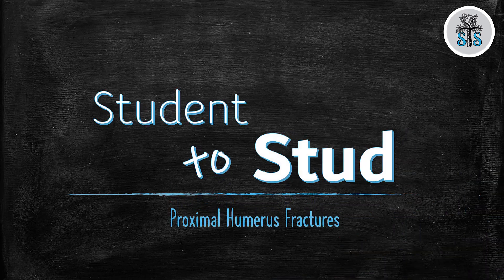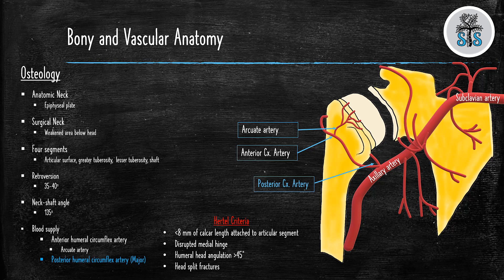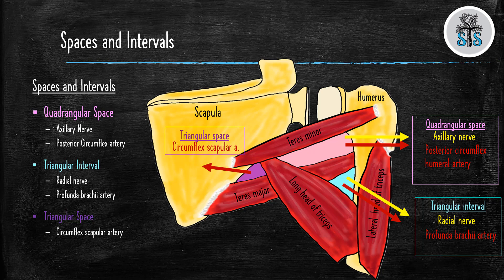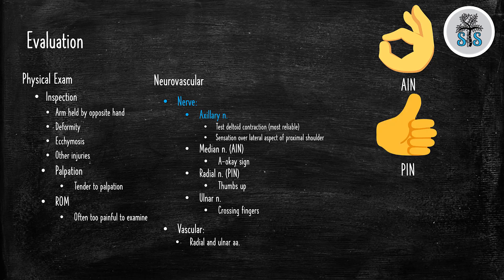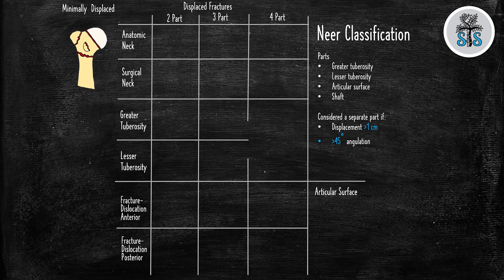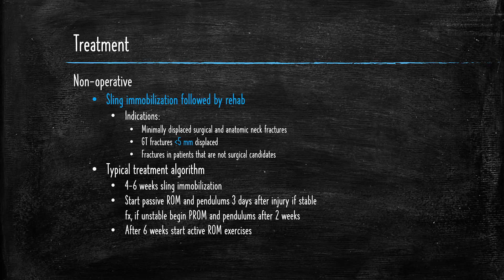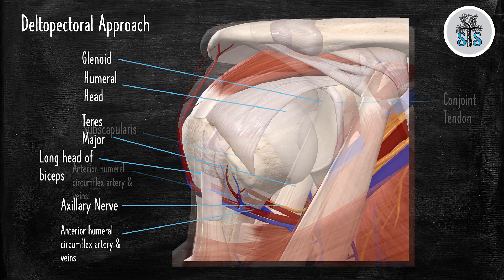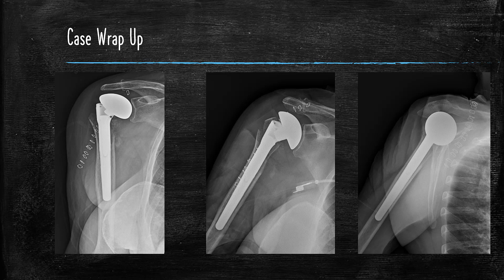Proximal Humerus Fracture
In this lecture we are tackling proximal humerus fractures! We go through a case, shoulder anatomy, the Neer classification and treatment options. We hit all of the high yield points that you will encounter on your rotations and below we provided some questions that are frequently asked on rotations.

As always, if you have any questions, shoot us an email.

Images courtesy of Complete Anatomy and Powerpoint.

What is the classification for proximal humerus fractures?
What structures compose the parts of the proximal humerus? What defines a “part”?
What is the primary blood supply to the humeral head?
What is the innervation to teres minor?
What are the fracture characteristics that predict poor prognosis of humeral head ischemia?
What are the muscles that create the border of the quadrangular space?
What structures traverse the quadrangular space?
What is an alternative view for the axillary view?
What is the indication to fix a greater tuberosity fracture?
How many centimeters from the coracoid process does the musculocutaneous nerve enter the biceps?
What is the most common complication with ORIF of proximal humerus fractures?
What nerve is most at risk in a proximal humerus fracture?
What is the most common deformity after fracture fixation has failed?